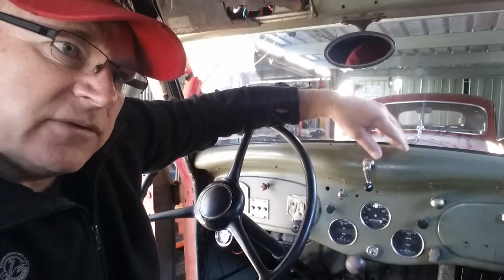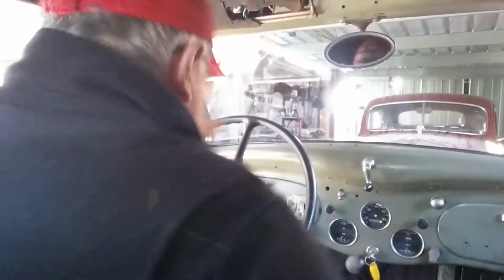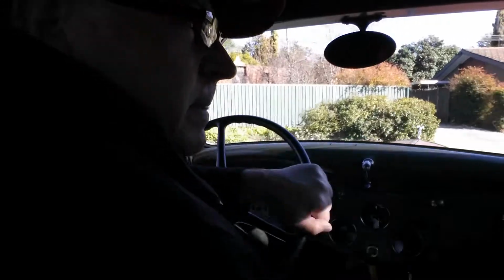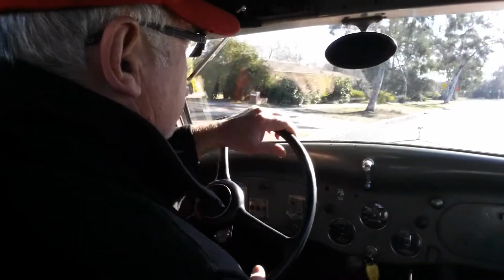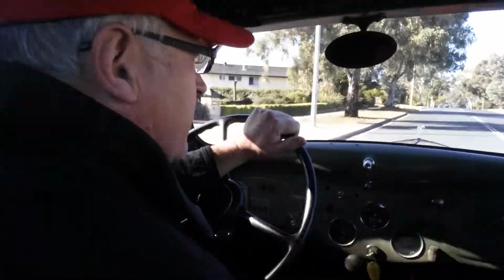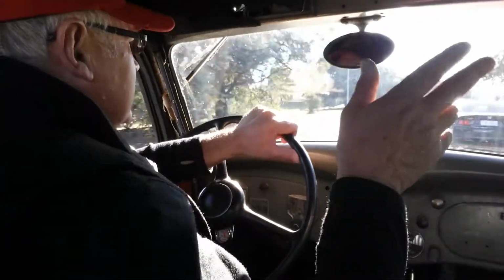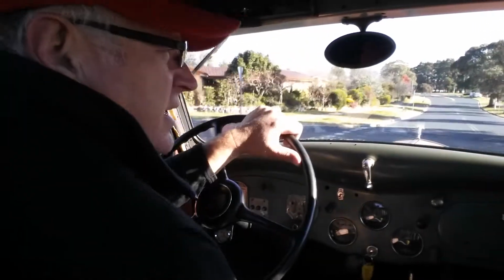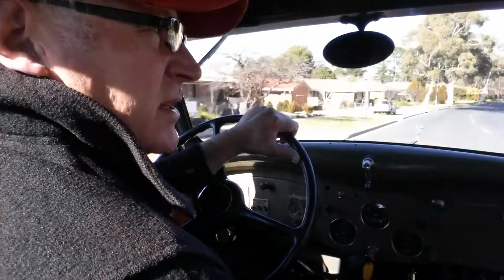Dodge LC 1936 pickup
The idea of this video is for you to be the passenger in my 1936 Dodge Pickup.